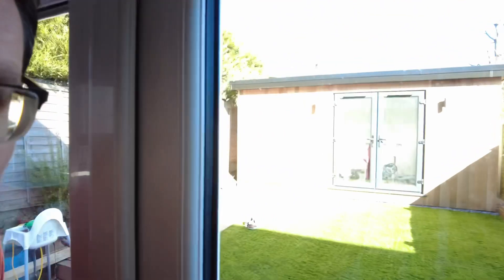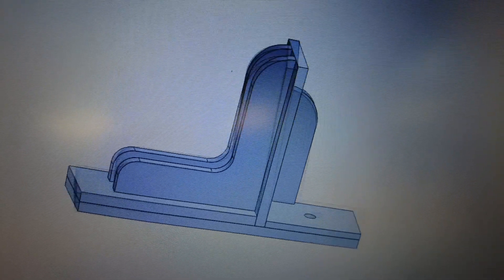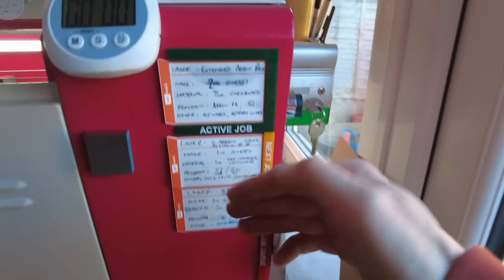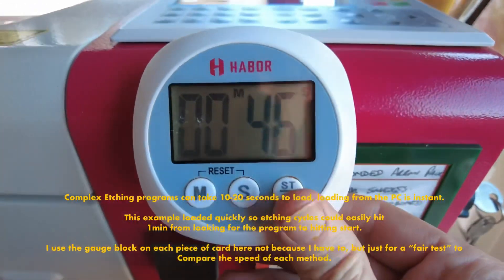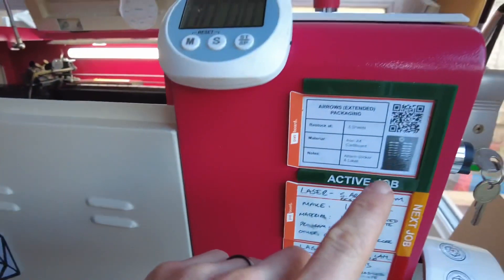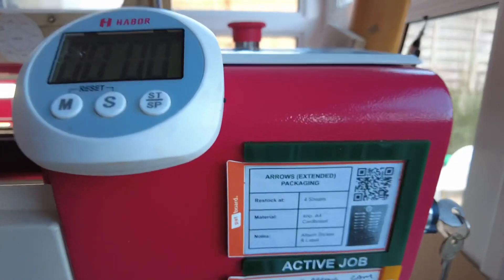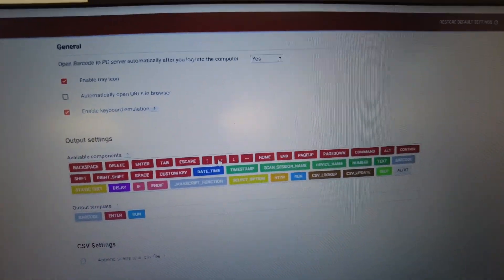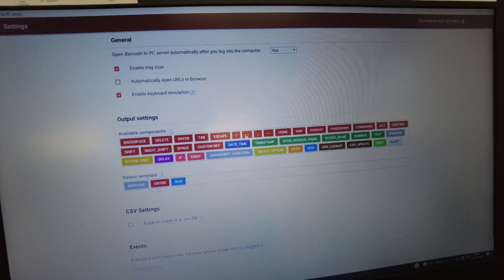2 Second Lean Improvements, New Workshop and Barcode2PC Kanban Cards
Using Barcode2PC to make a QR Code run a custom program on my PC. Several other Lean updates including a new magnet dispenser and video background.

TIMESTAMPS
00:00: -

QUESTIONS & SUGGESTIONS
Have a question, suggestion or would like me to produce content for your Kickstarter Project?